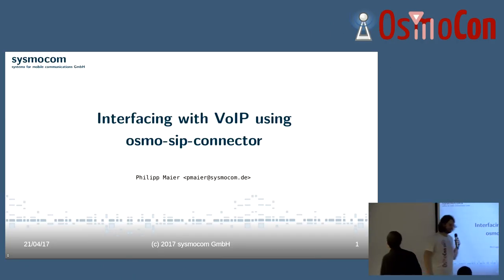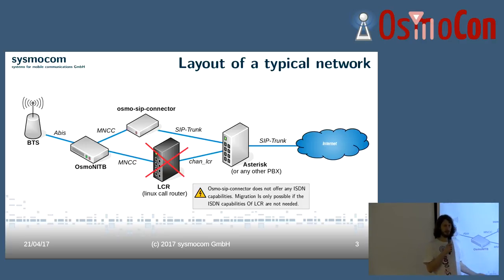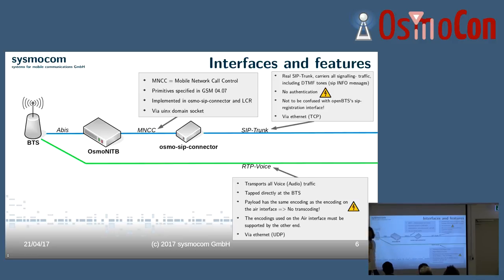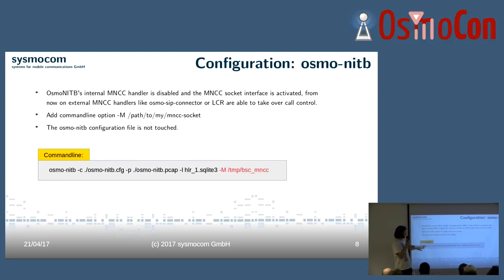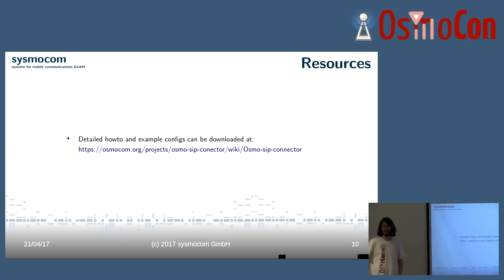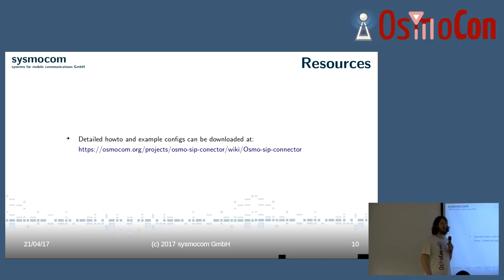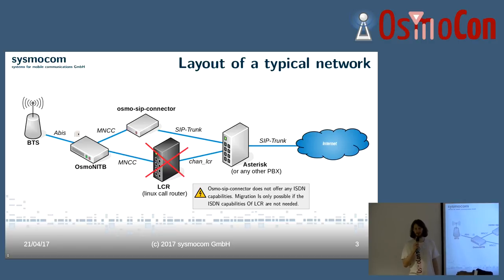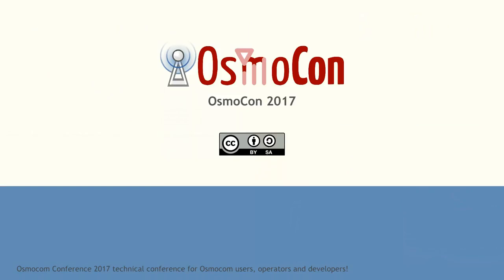Interfacing with VoIP using osmo-sip-connector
Having a private stand-alone GSM network is great, but most often people want to interface this network somehow to other networks, whether private or public. In the past, many people did so using lcr (Linux Call Router). LCR is a very powerful soft-PBX for Linux. However, in many cases a thin gateway to SIP is all that's required. So in order to reduce the complexity and to avoid having to understand and configure yet another program, osmo-sip-connector has been developed. This talk explains the MNCC interface of OsmoNITB and shows you how to add osmo-sip-connector to interface to external SIP PBXs or SIP providers using SIP trunking.

Philipp Maier